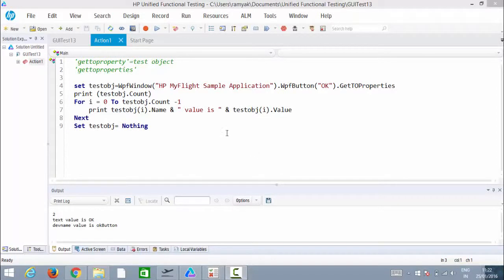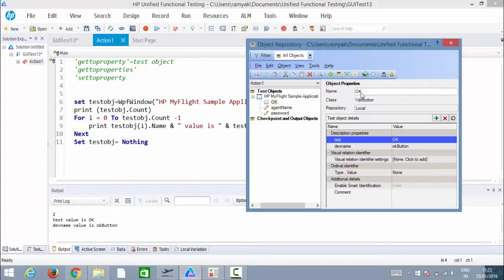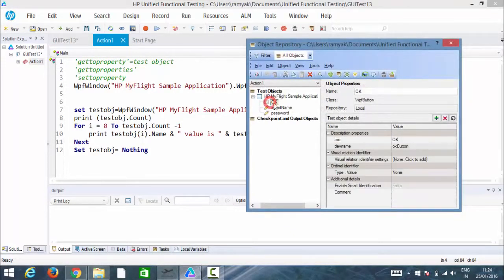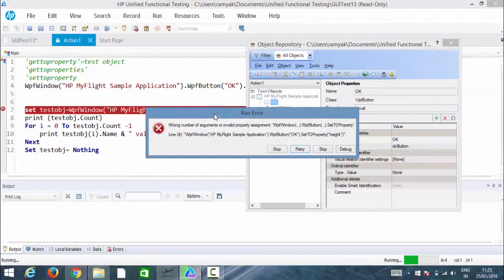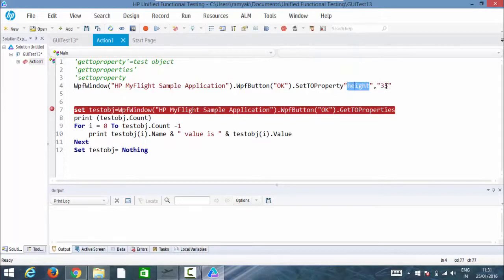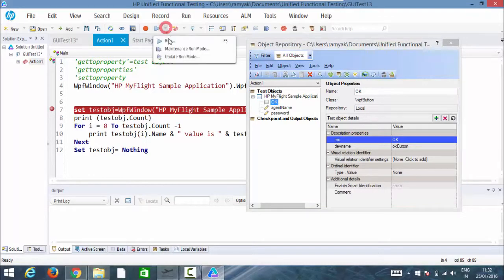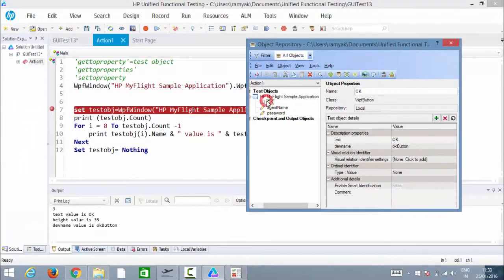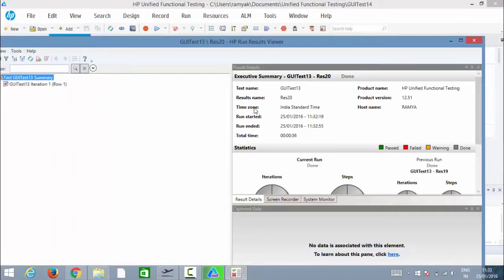set to property in qtp [settoproperty] in uft with example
settoproperty method in uft
had been explained very well in this video

using settoproperty objects property value can be added to object repository dynamically

 full video classes at reasonable price
or